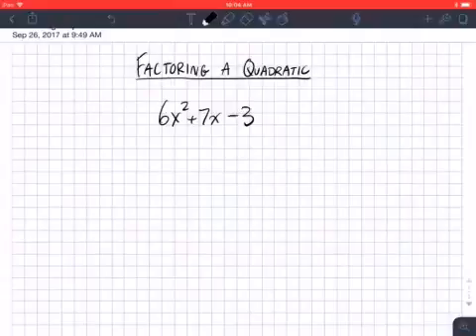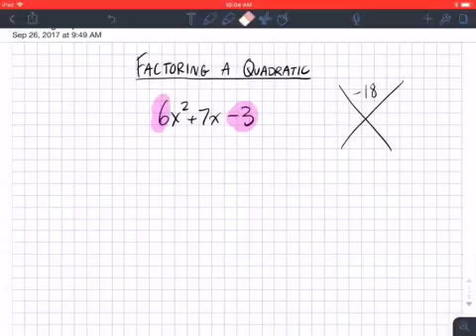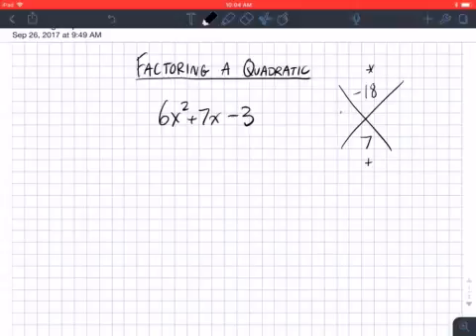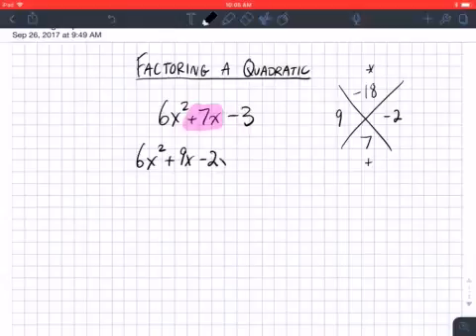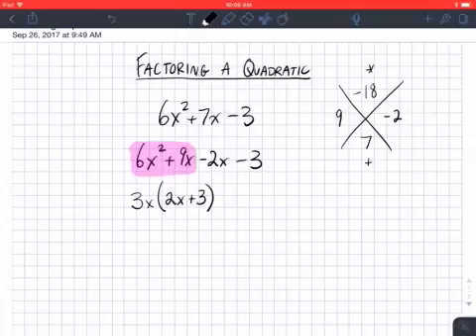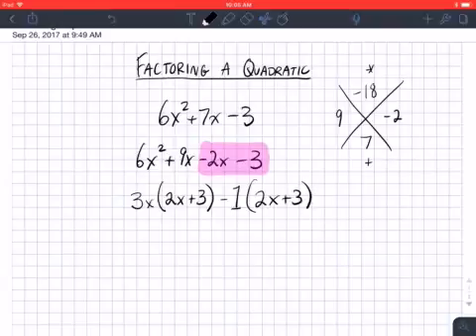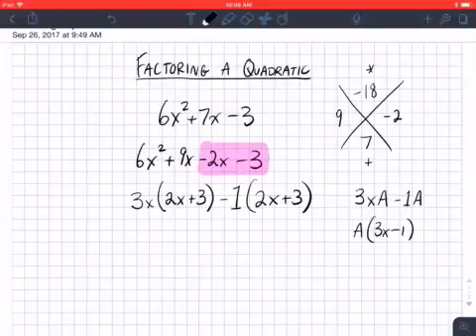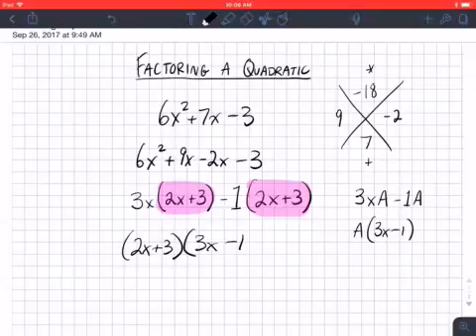Factoring a Quadratic with a Leading Coefficient other than 1